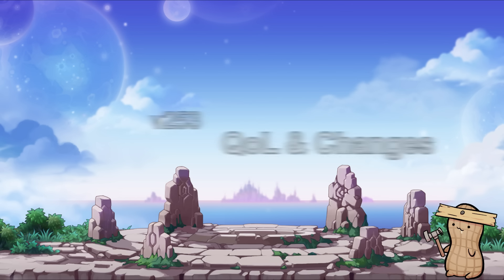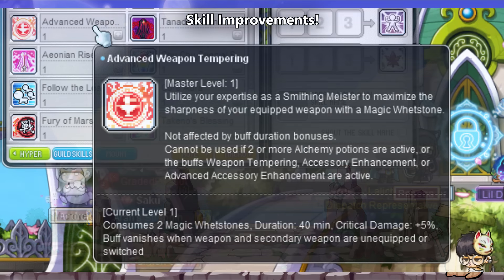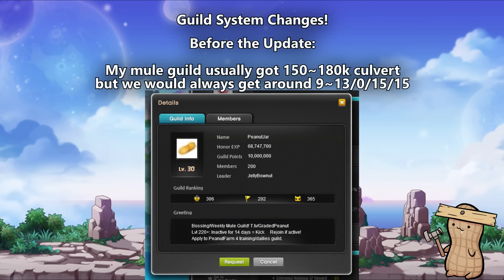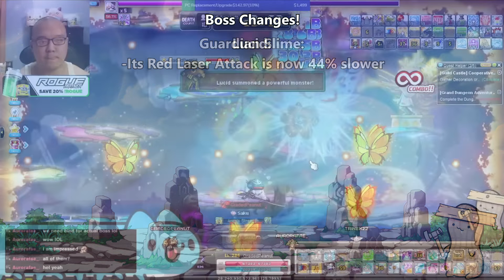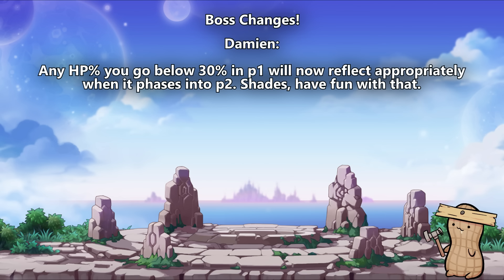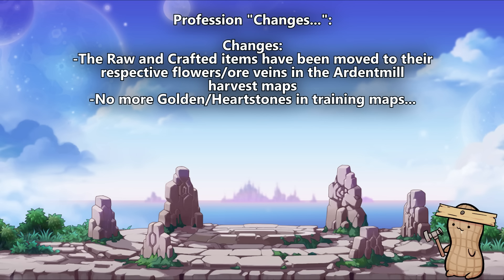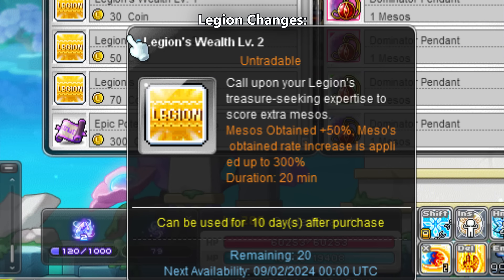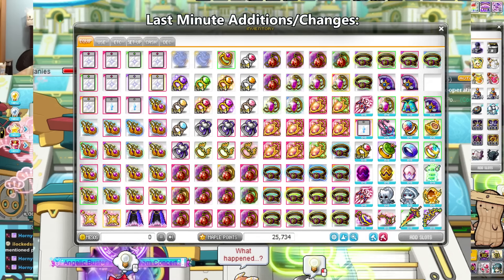v253 QoL+Changes Highlights! | GMS 2024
v253 has to be one of the BIGGEST infusion of QoL to Maplestory so far! Minus a few major hiccups, it's overall still a great update!

Timestamps:
00:00 Intro
0:12 Lotus Remaster
0:32 Skill Improvements
1:13 Guild Changes
3:01 Boss Changes
4:31 Item Changes
5:19 Profession Changes
5:33 Mystical Familiar Cubes/Cards
5:55 Game UI Changes
6:21 Legion Changes
6:59 Misc. Last Minute Additions
7:38 Outro